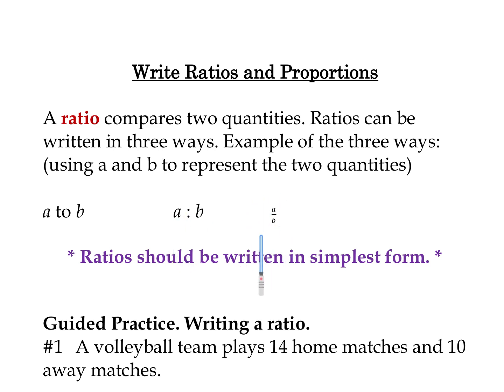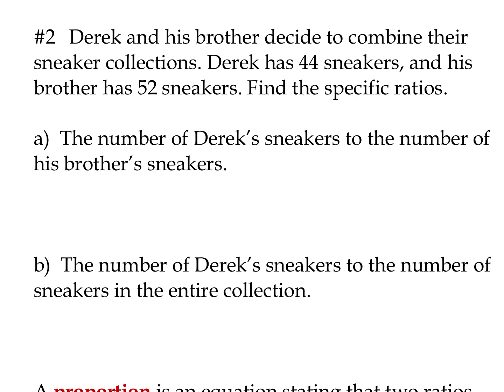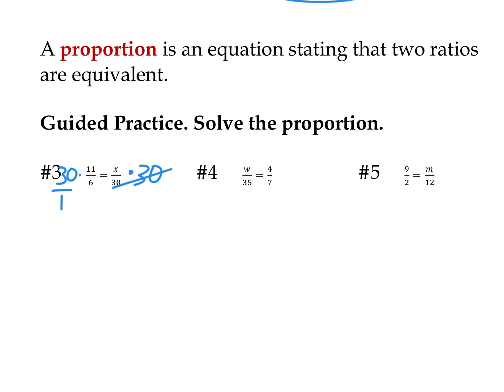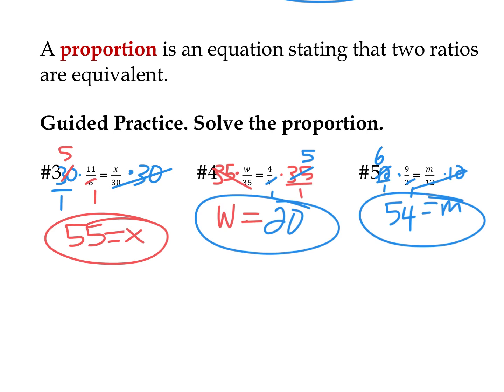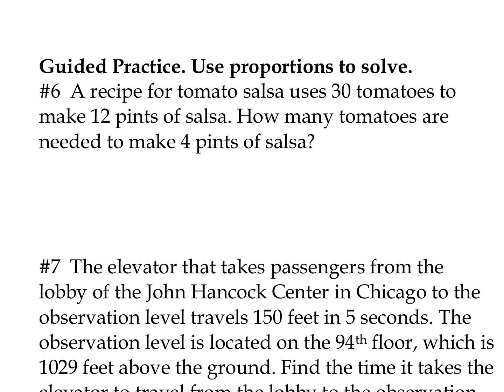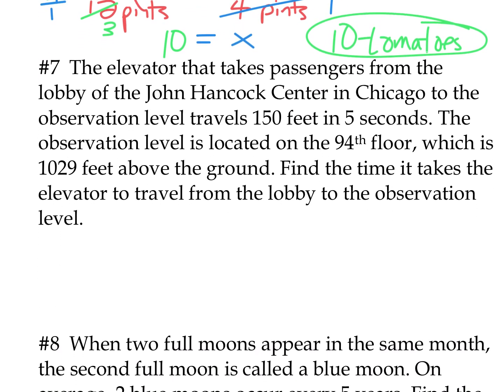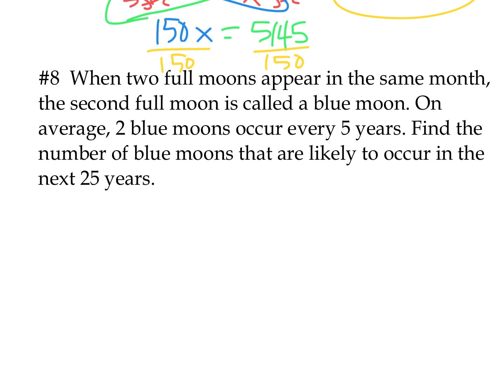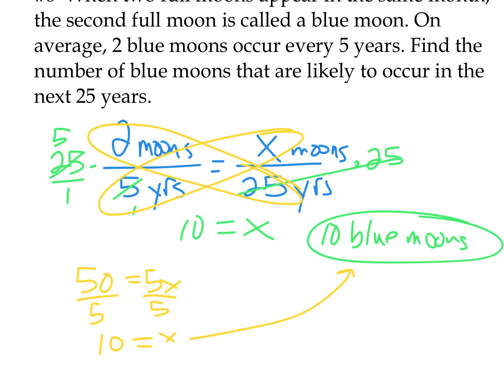Ratios and Proportions Video Lesson Notes (1)